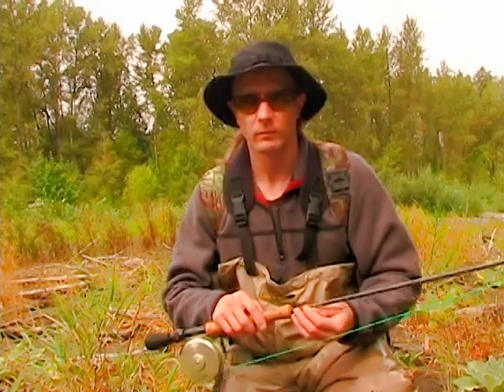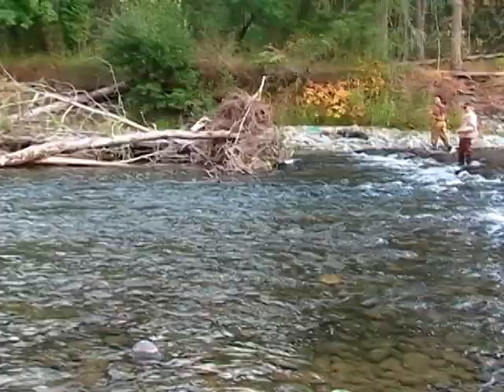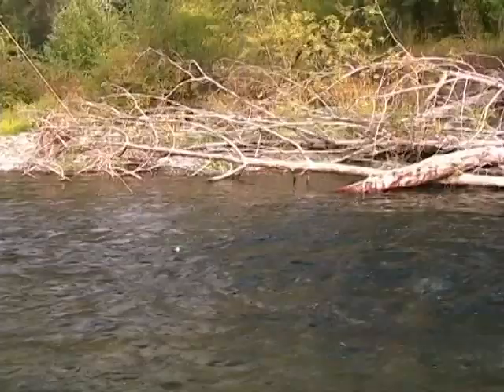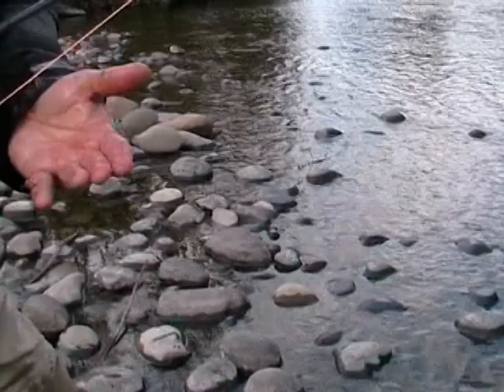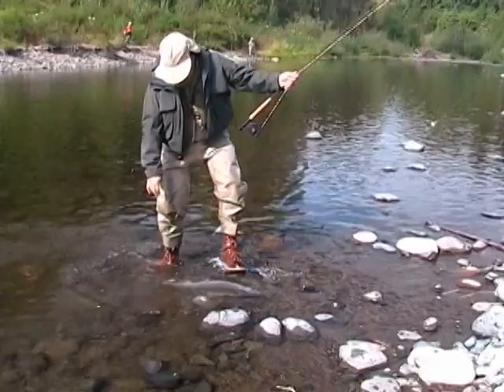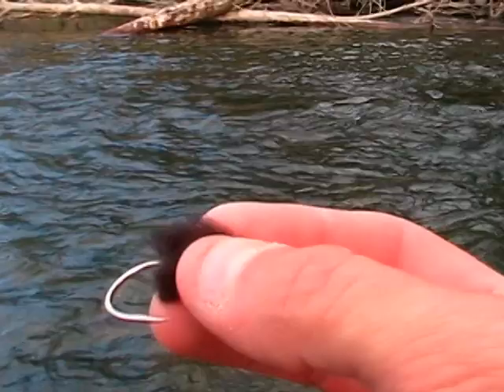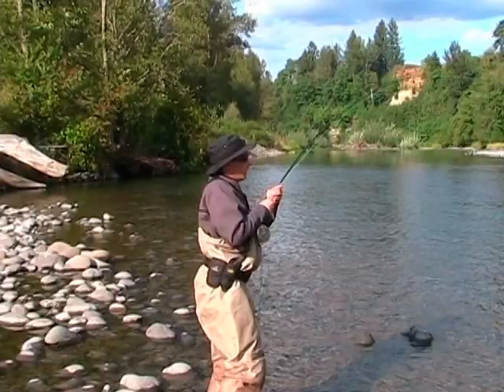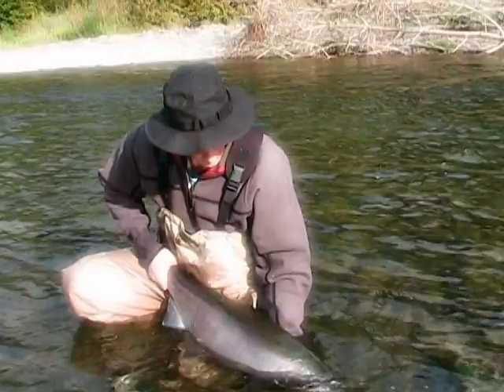Coho On The Fly Rod (2006)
From the NWFI video vault "Coho On The Fly Rod" (2006) Small Stream Salmon Fishing/Pacific Ghost Productions video. This is one of the first fishing videos that I produced and released under the Pacific Ghost Productions label long before we became NWFI. I could never have imagined where this all would have gone from this day forward. Some great people and some great memories!

Best viewed in 1080p HD. I thank you for taking the time to watch this production.